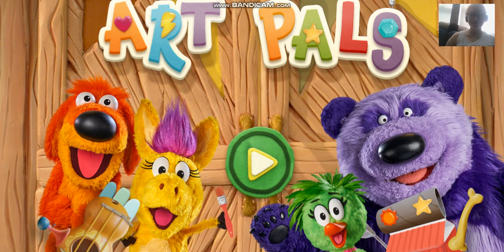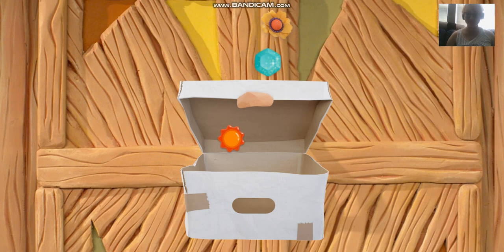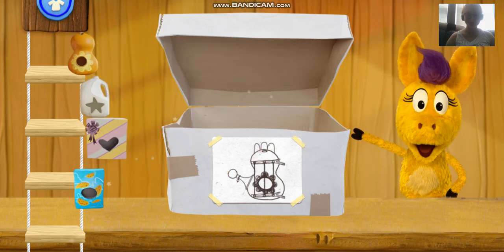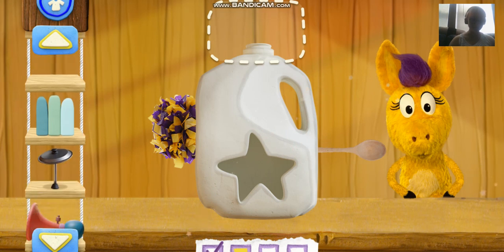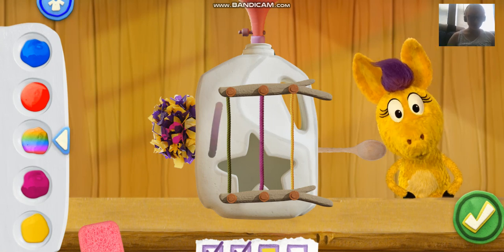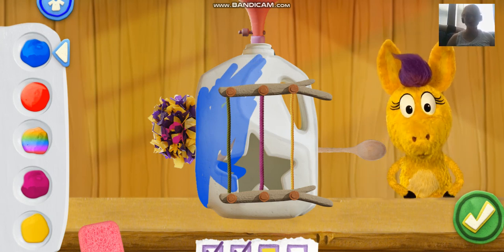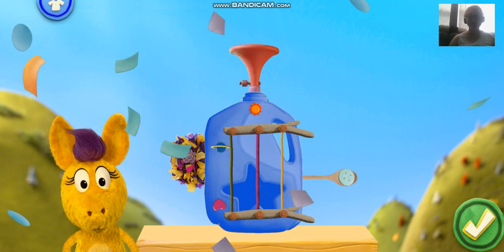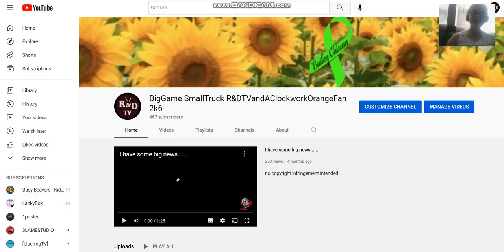I love ART!!!!! - Donkey Hodie's ART PALS Gameplay